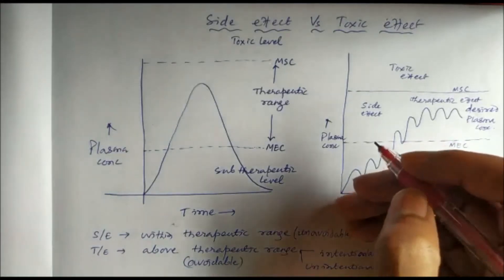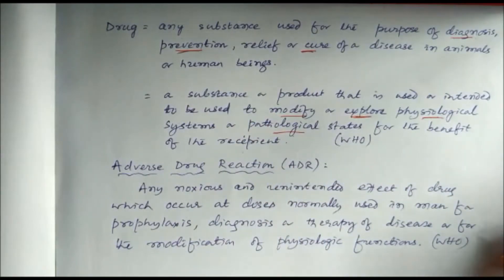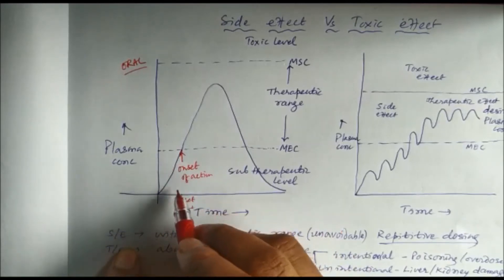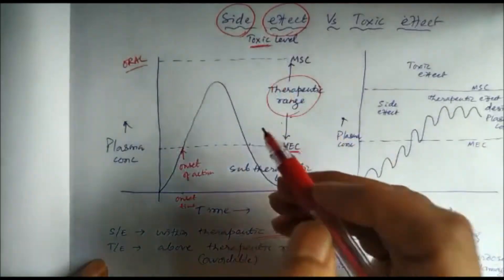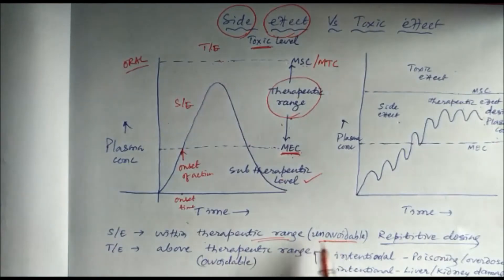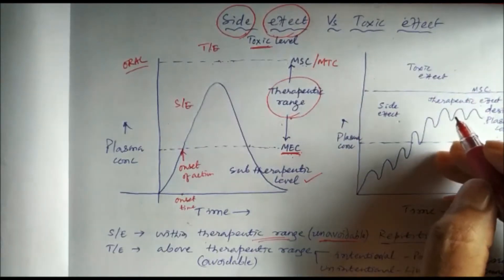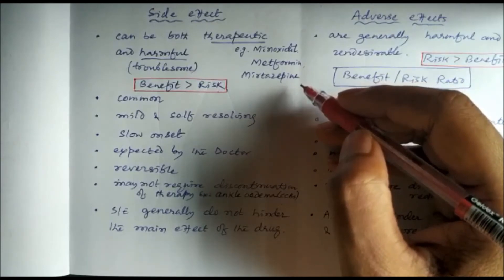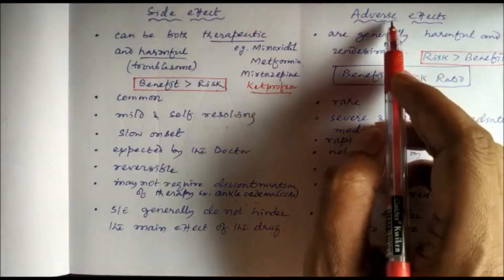Side effect Vs Toxic effect Vs adverse effect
Side effects are the unwanted effects when the drug is within the therapeutic range. Toxic effects are due to overdose when the drug is above the therapeutic range. Adverse drug reactions include toxic effects and noxious side effects